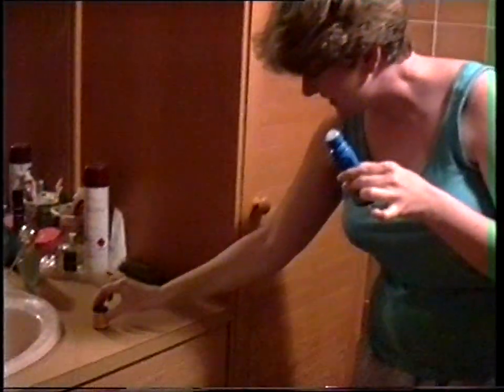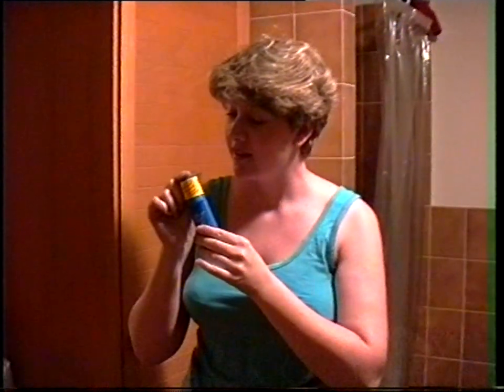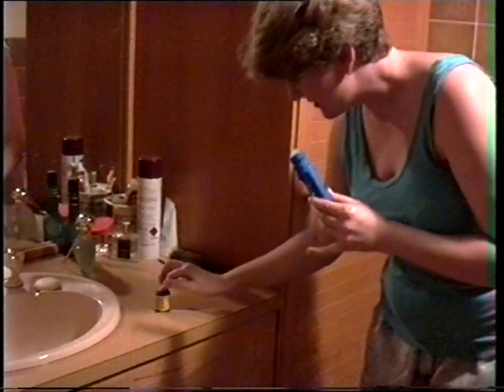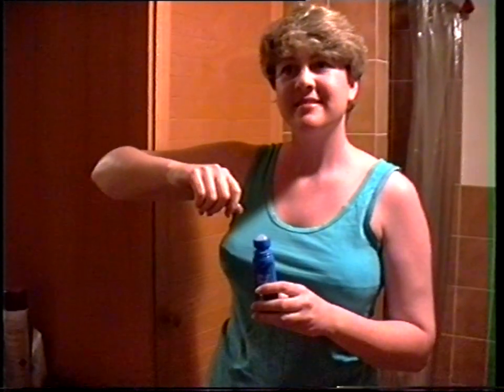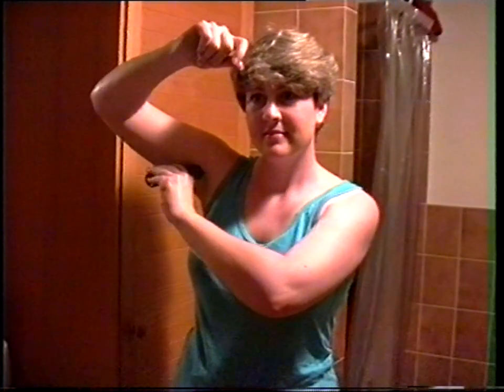Elspeth Dad Zara Luis born 1992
Leybourne street Chelmer